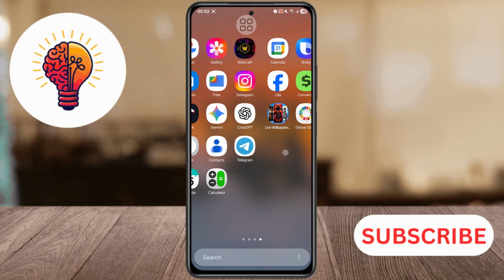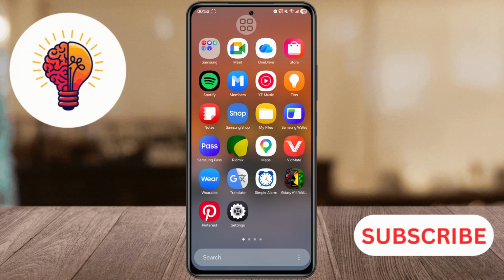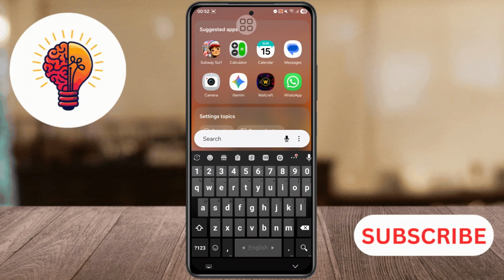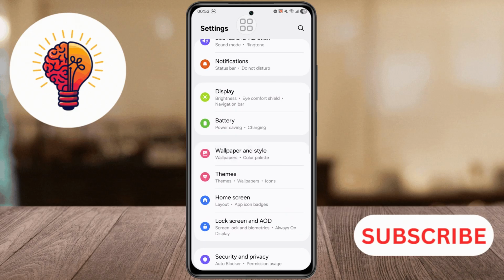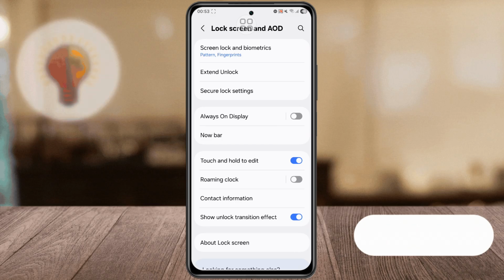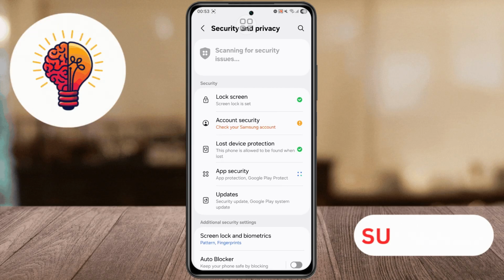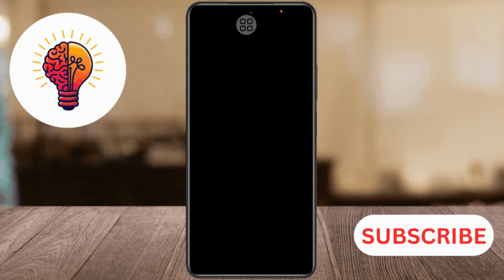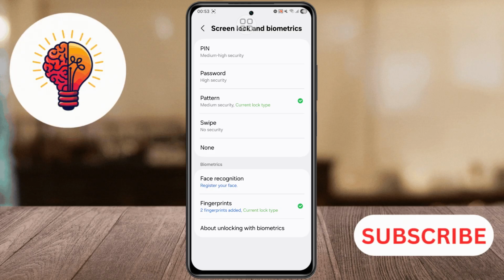How to Change Lock Screen Password on Samsung Phone – Quick & Easy Tutorial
Want to know how to change lock screen password on Samsung phone? In this quick Android tutorial, you'll learn the simple steps to update your Samsung lock screen password to keep your phone and personal data secure.

Changing your screen lock regularly is one of the easiest ways to improve your phone’s security. In this guide, we walk you through how to access the lock screen settings, verify your current password, and set a new PIN, pattern, or password on your Samsung device.

Whether you're using a Samsung Galaxy smartphone or another Samsung Android device, this step-by-step tutorial will help you update your lock screen password in just a few taps.

Chapters / Timestamps

0:00 Introduction
0:08 Why Changing Your Lock Screen Password Matters
0:19 Open Settings on Your Samsung Phone
0:34 Find the Lock Screen Option
0:47 Alternative Security & Privacy Settings
0:59 Tap Secure Lock Settings / Screen Lock Type
1:05 Enter Current Password for Verification
1:22 Choose a New Lock Type (PIN, Pattern, Password)
1:30 Set and Confirm Your New Password
1:46 Video Outro